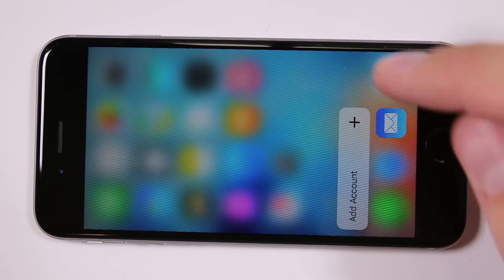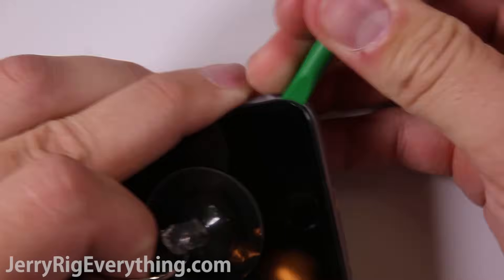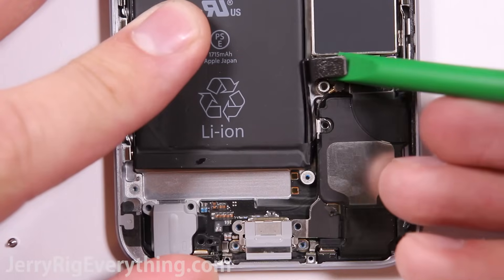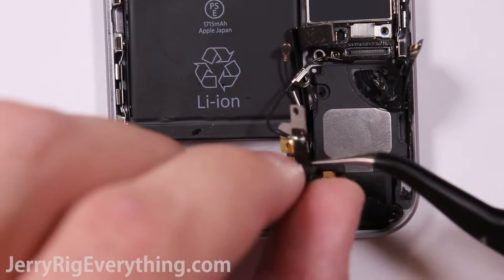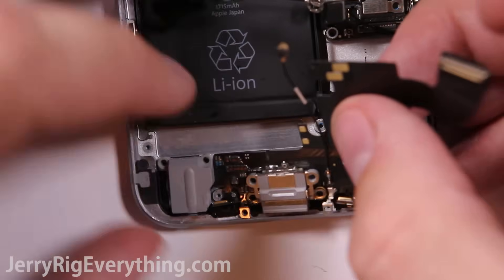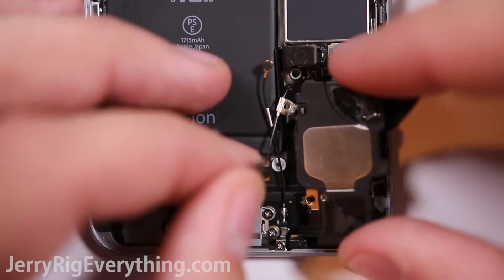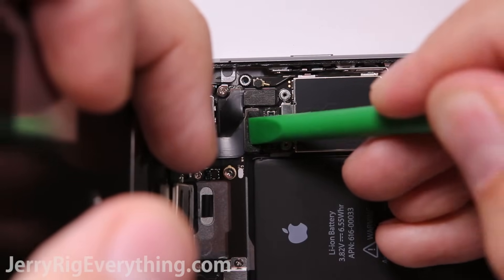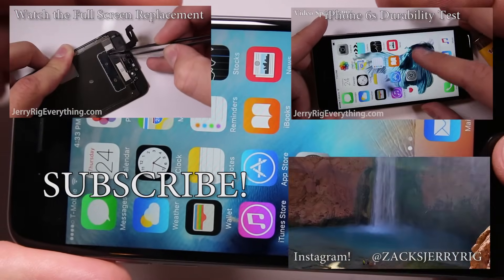iPhone 6S Charging Port Repair Shown in 4 minute Fix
Here is the Took kit!
Here is the *FREE* PDF Screw organzer You can view and print it from your browser.

Let me know if you need any other replacement parts or if those links stop working!

This video will show how to replace the charging port in your iPhone 6s.  Make sure to go slow, and keep your screws organized throughout the process as many of the screws are different lengths.  If the charge port on your iPhone 6 S goes out, you'll need this video.

If I don't manage to reply to your question I'm not ignoring you or being rude.
With so many videos I'm receiving 100's of messages each day and I'm finding it impossible to find enough time to reply to them all.
I was spending more hours each week answering all the comments than I was making these videos.